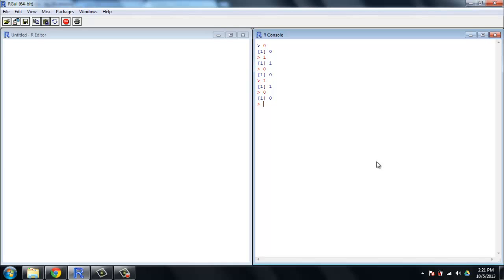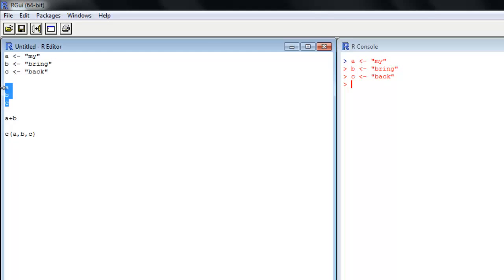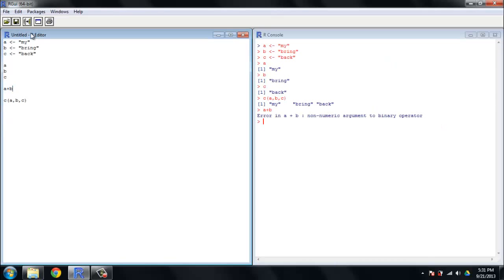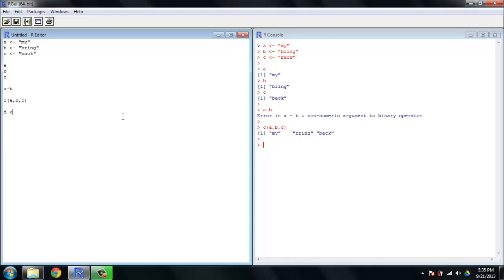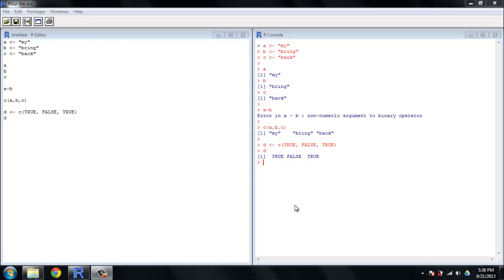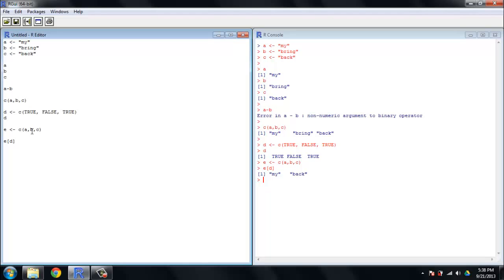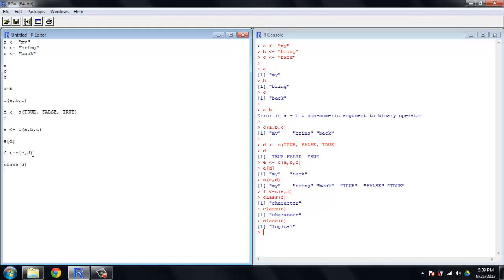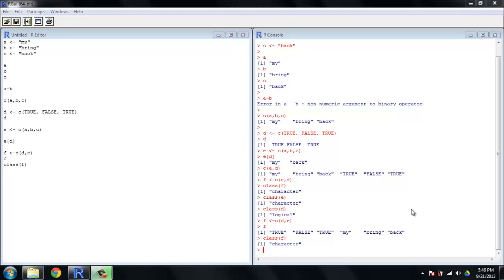Learn R quick and diRty 6 Logical and Character Vectors